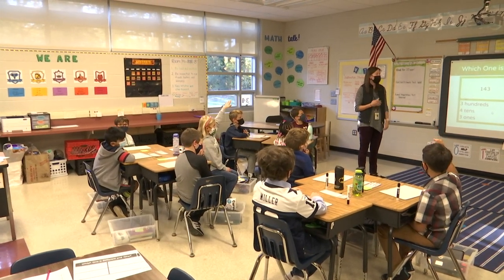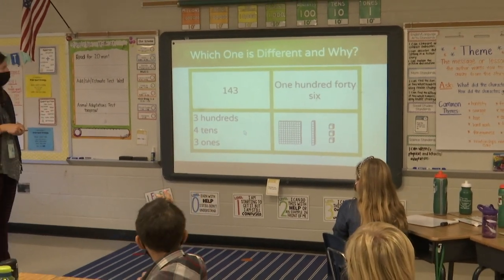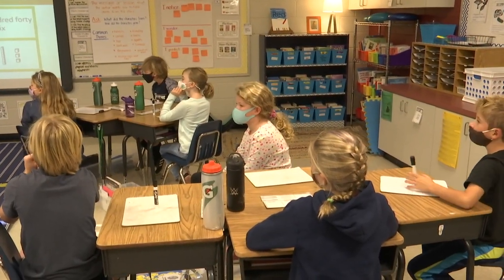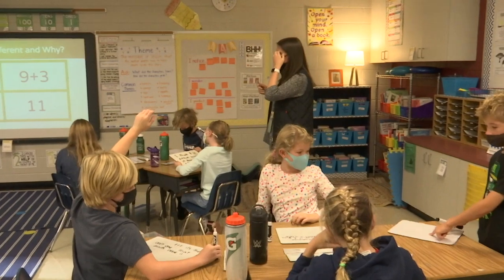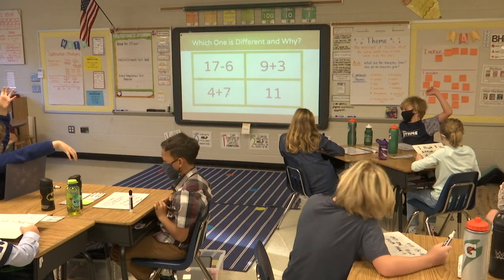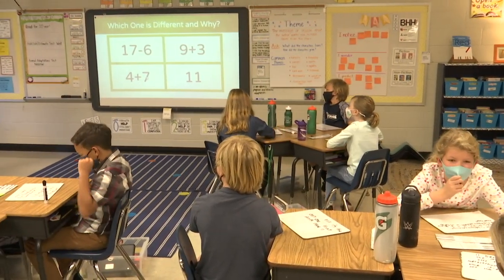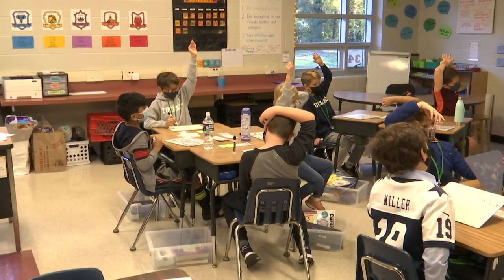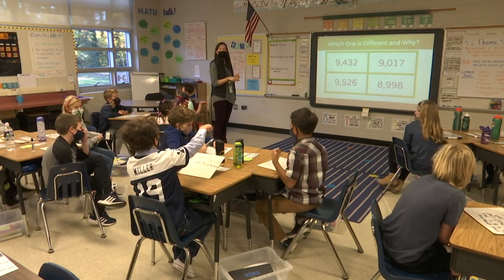Henrico Learning Today - Tuckahoe Elementary School - November 15, 2021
HCPS TV stopped by Mrs. McClure's third grade class for a math warm up